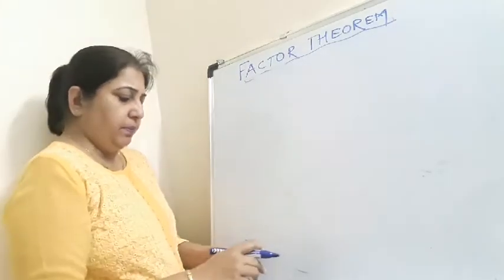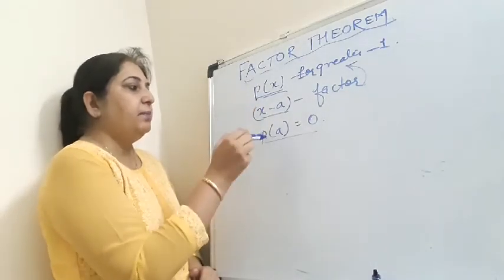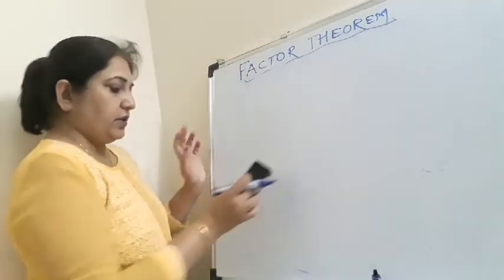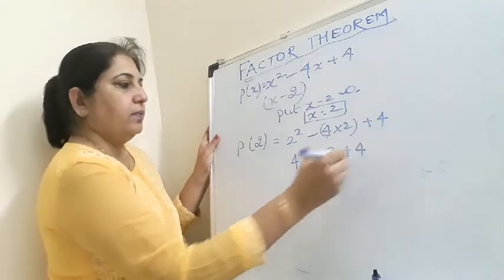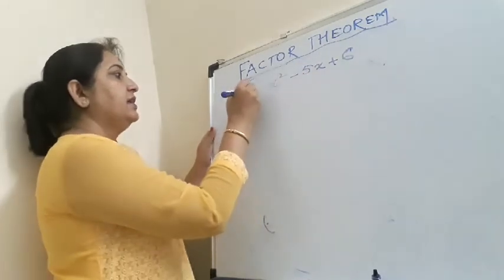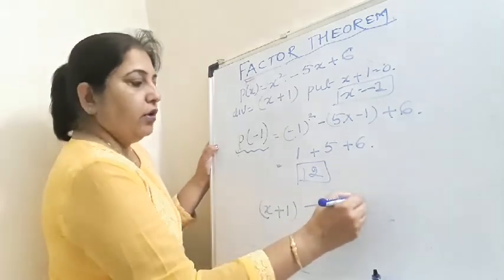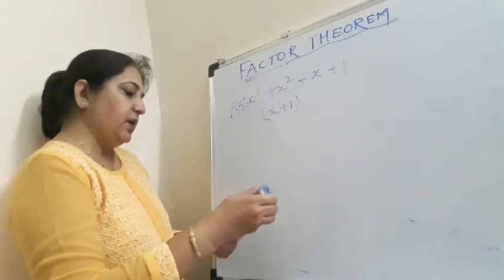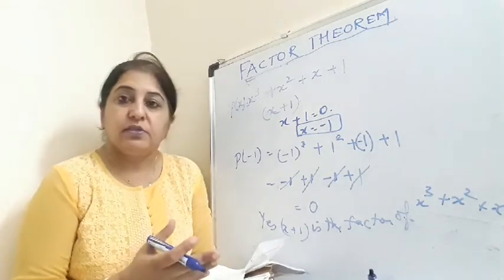Mathematics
Polynomials (Factor theorem)